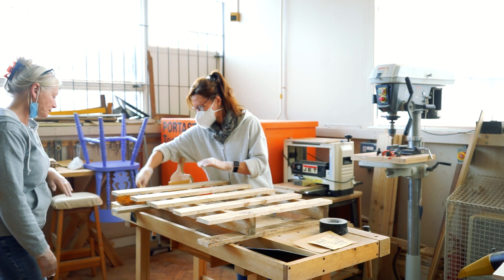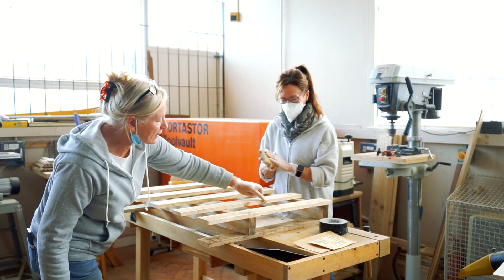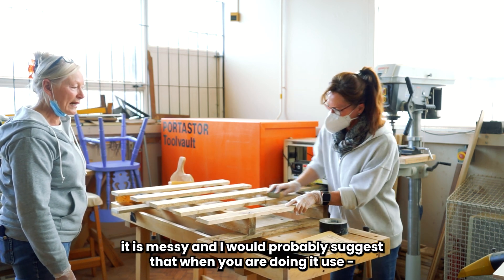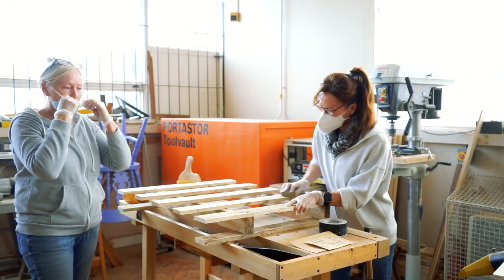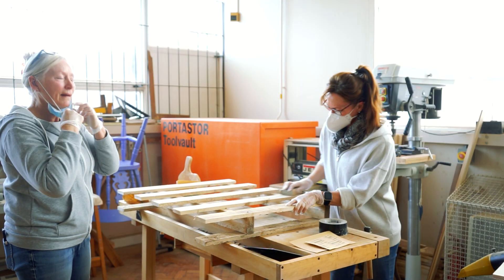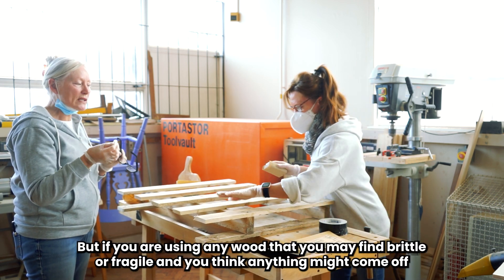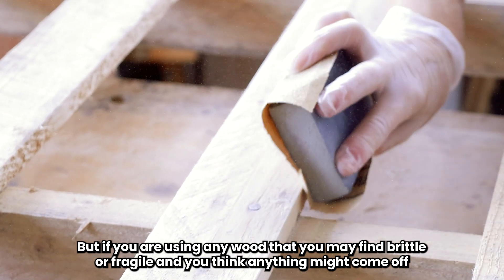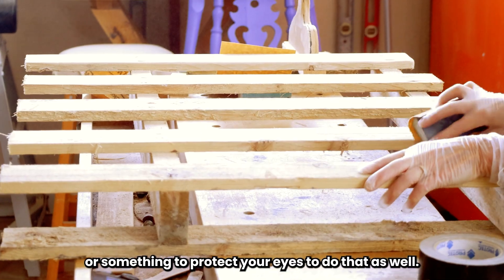Tyneside Community Wood Shed - How to Sand Pallet Wood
Instead of throwing away rough pieces of wood, learn how to sand them down to be used safely for other purposes!

These films support climate action to drive the circular economy, reducing the amount of bulky household items that either go to landfill or are deemed end of life, when with a little love and attention they can be repaired and reduce waste.

The films were produced in response to a partnership created in South Tyneside to grow the circular economy movement, supported by a Climate Action Fund grant from The National Lottery Community Fund.

Thanks to Tyneside Community Wood Shed for taking part, for more information on their group please follow this link

The filmmaker on the project was Mike Slade.